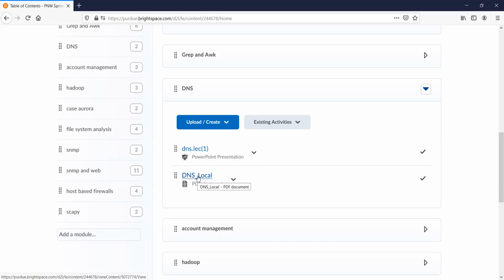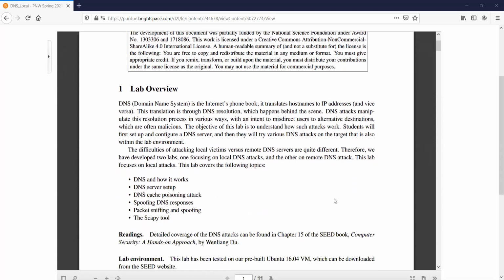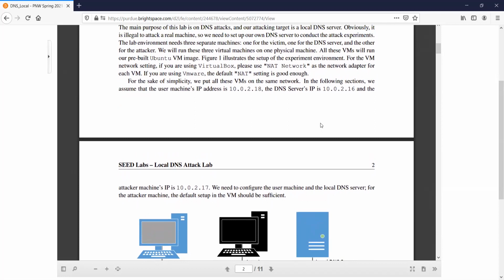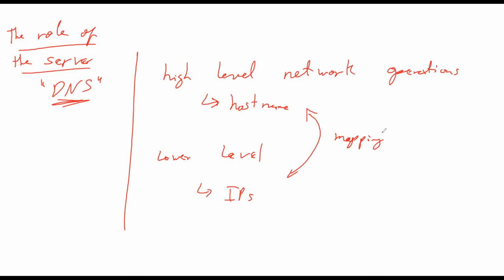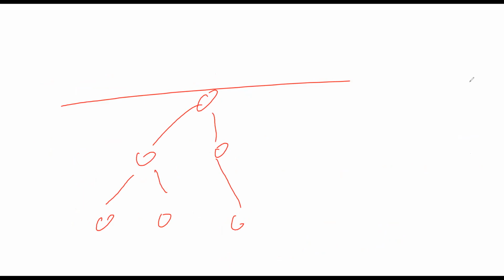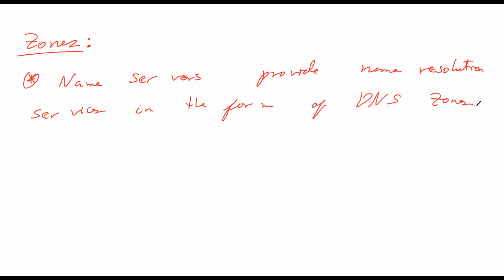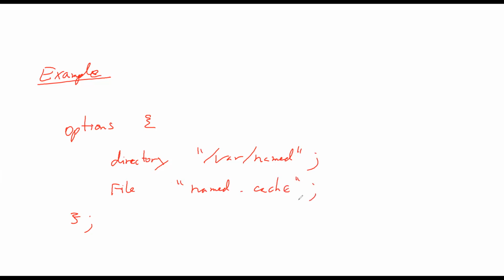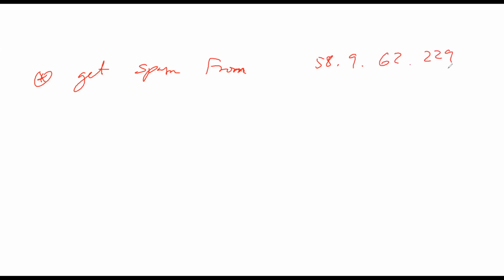ITS 372 - DNS and BIND